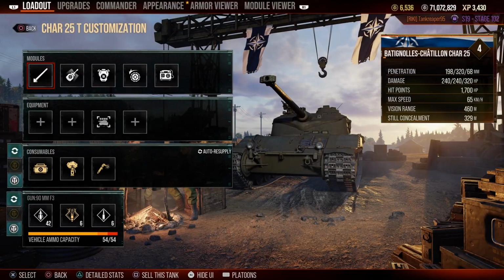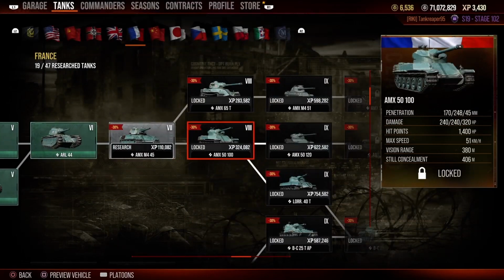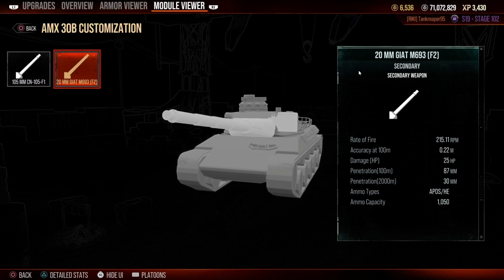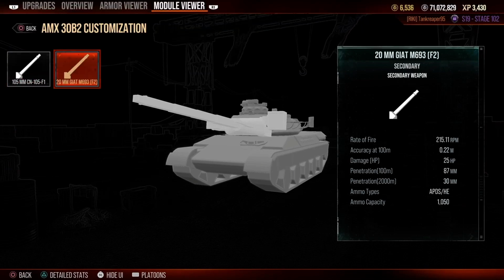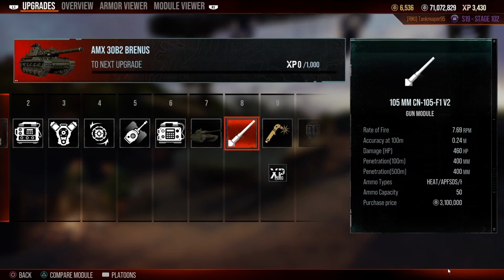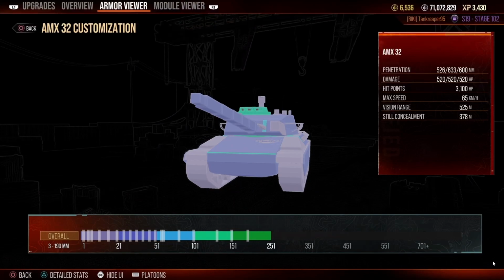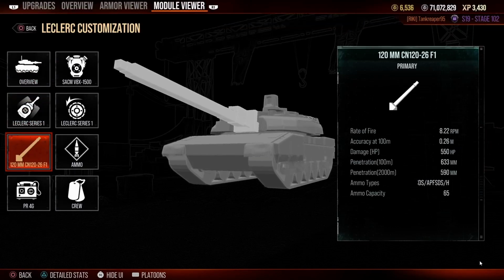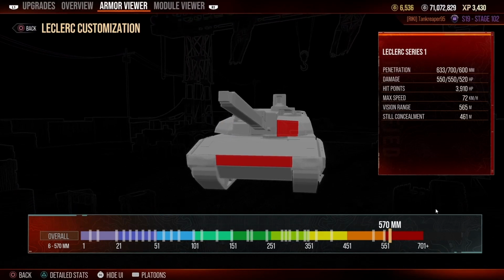France Tanks is in Cold War World of Tanks console / World of Tanks console